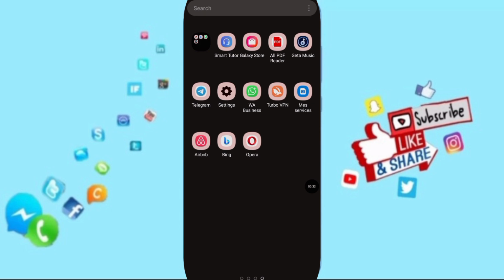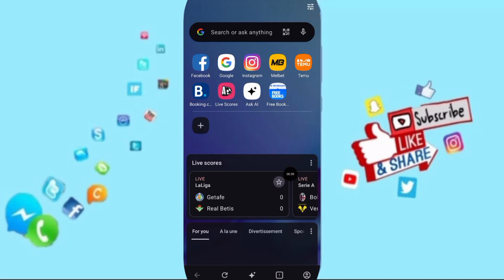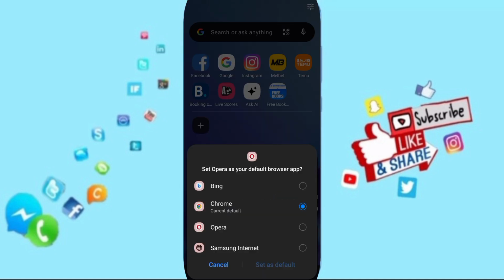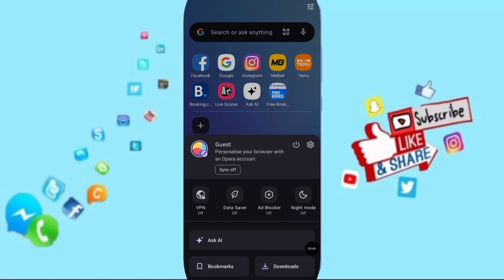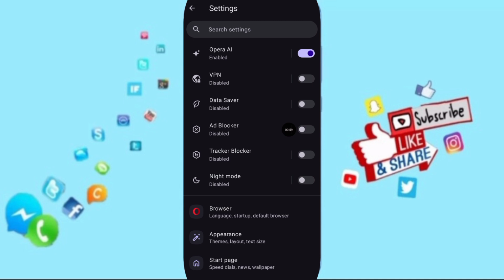How to Enable Ad Blocker on Opera App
Tired of annoying ads while browsing? 👀
In this video, I’ll show you how to enable the built-in ad blocker on the Opera app step-by-step so you can browse faster and enjoy a cleaner web experience.
Opera comes with a built-in ad blocker, which helps remove many ads and improves page loading speed without installing extra extensions.
In this video, you’ll learn:
How to open settings in the Opera app
How to turn on the ad blocker feature
How to manage ad blocking options
Tips to make browsing faster and smoother
Block annoying ads and enjoy a better browsing experience! 🚀

enable ad blocker Opera, Opera browser ad blocker, block ads Opera mobile, Opera settings tutorial, faster browsing Opera, Opera built-in ad blocker guide